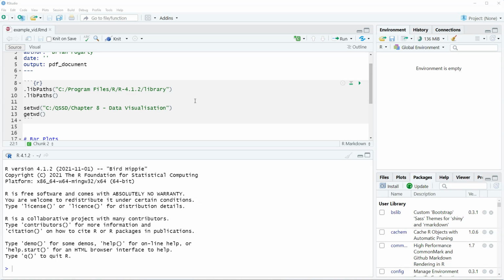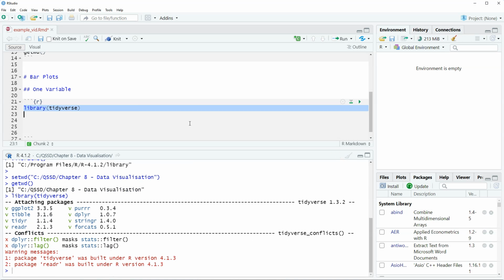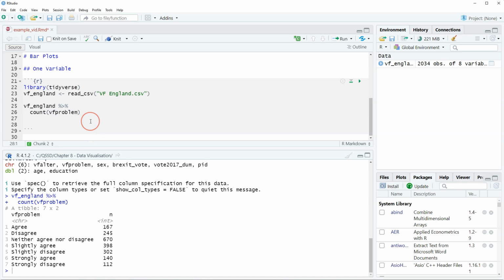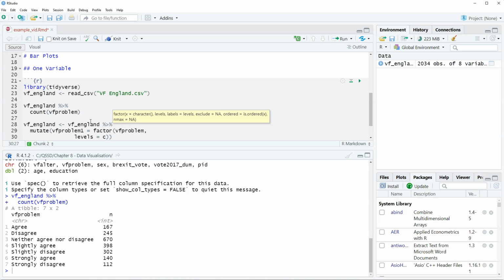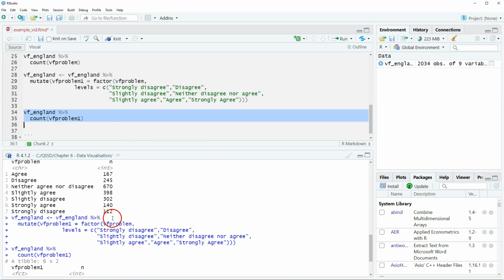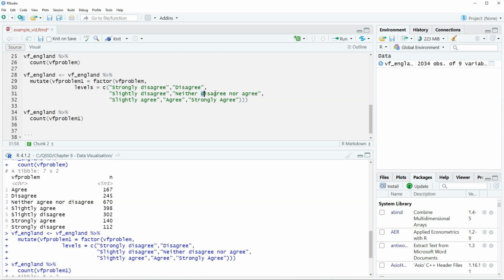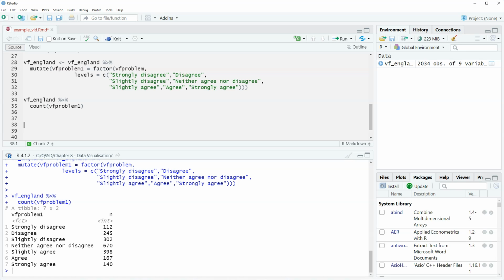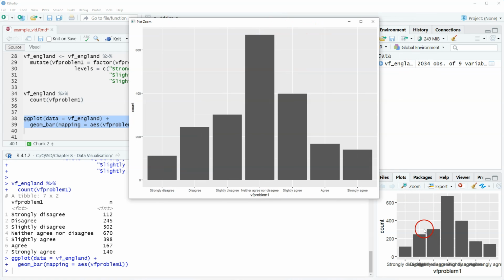Chapter 8 Video 1 - Bar Plots with One Variable in R (with ggplot2)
In this video, we create a bar plot with one variable in R using the geom_bar() function from the ggplot2 package.

This is the 1st video of Chapter 8 for the book Quantitative Social Science Data with R, 2nd Edition (Sage).